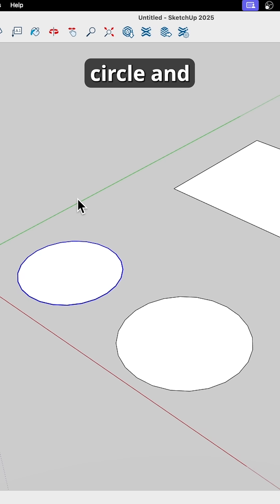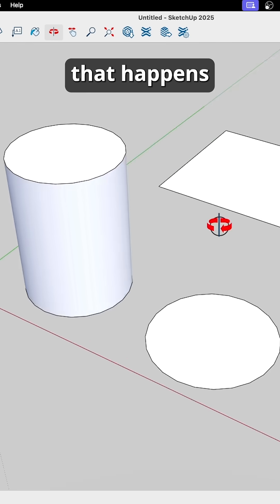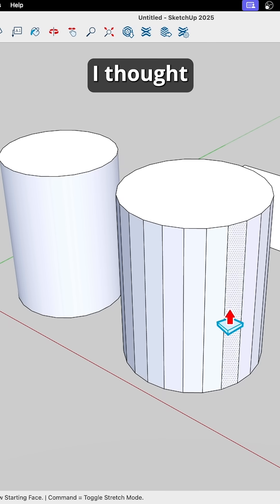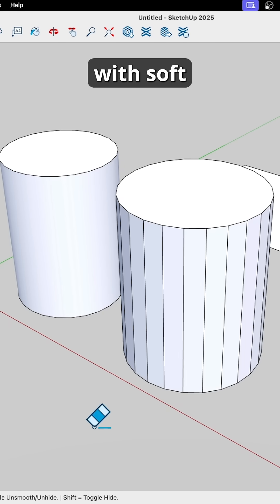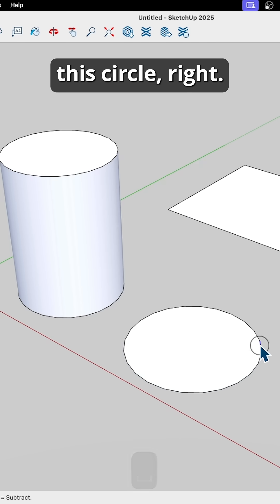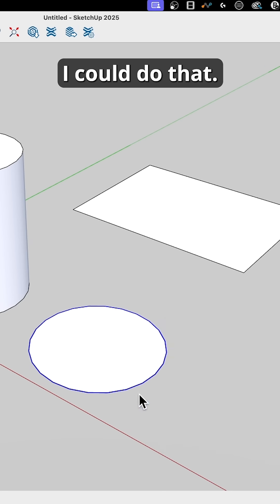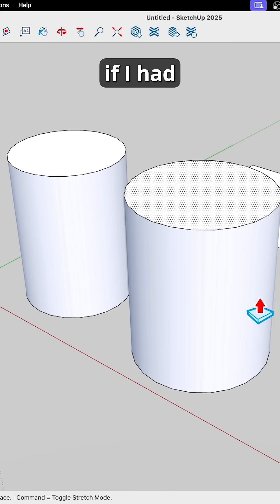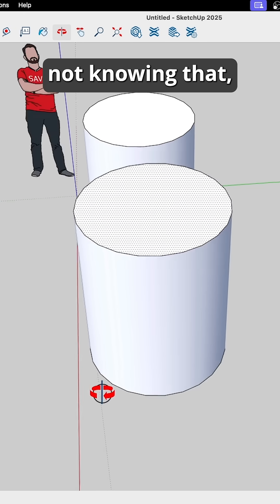What I wish I knew when I started